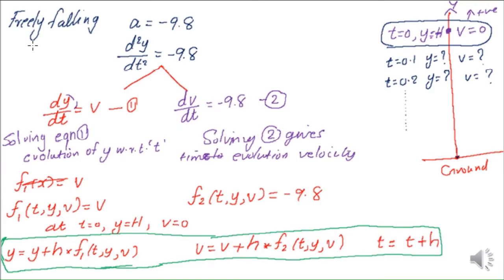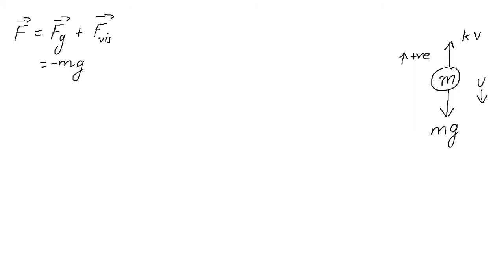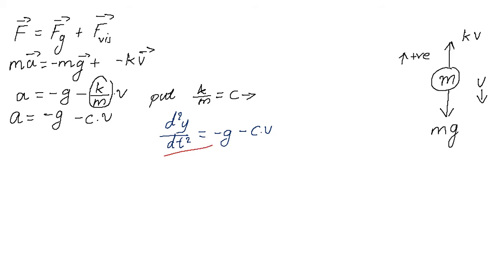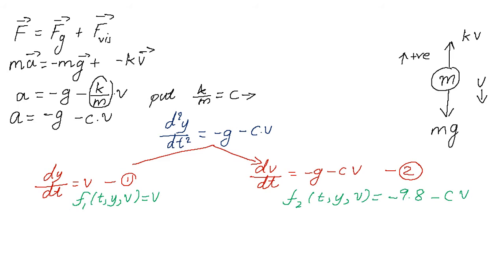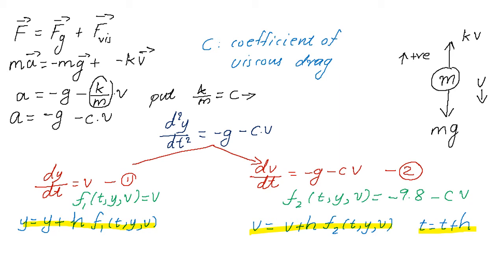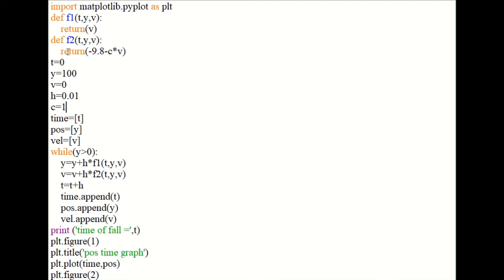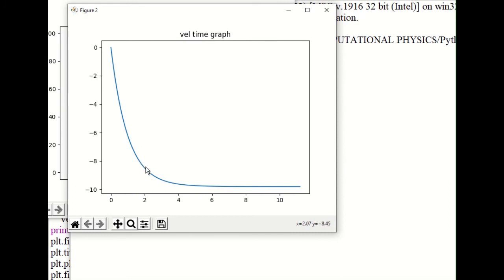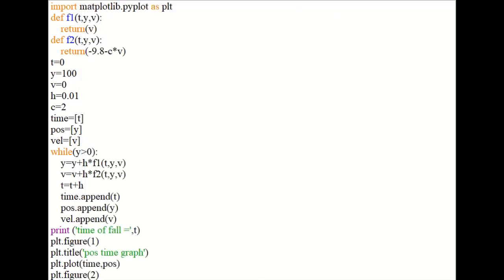V 2 Fall in viscous medium